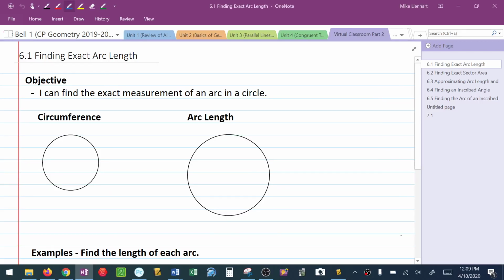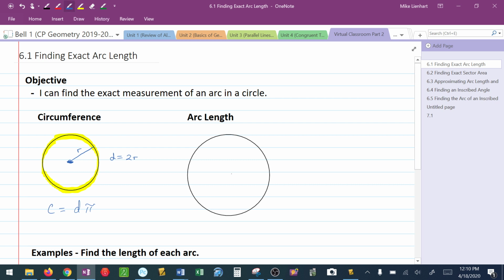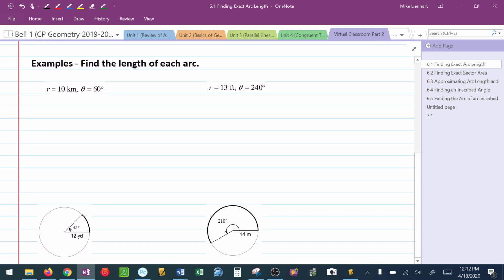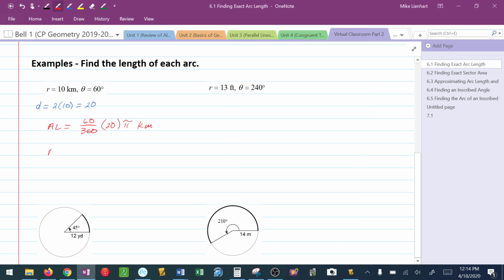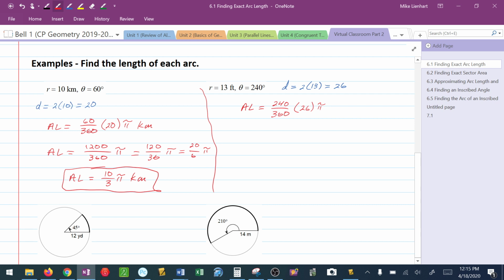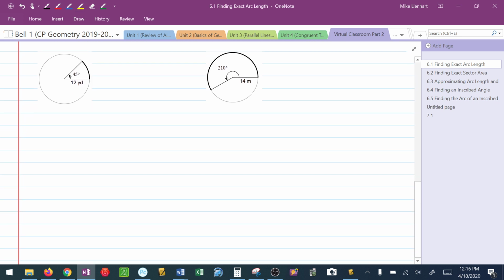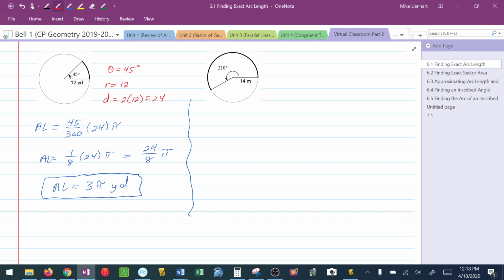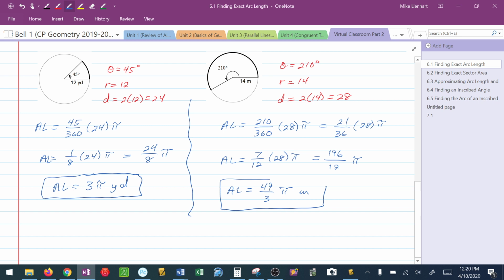Arc Length in Circles